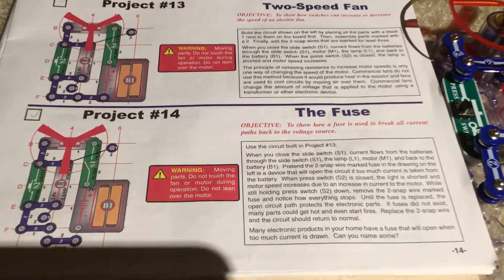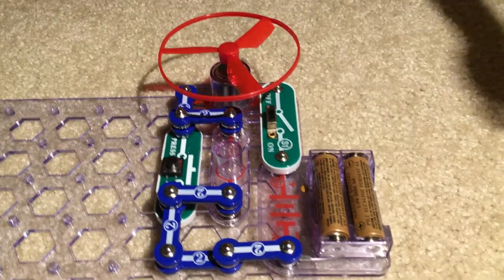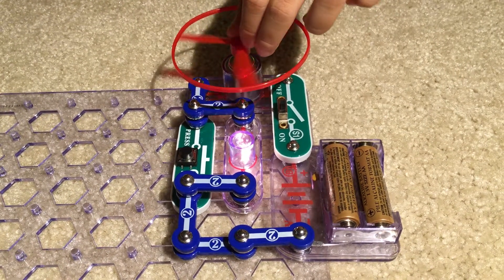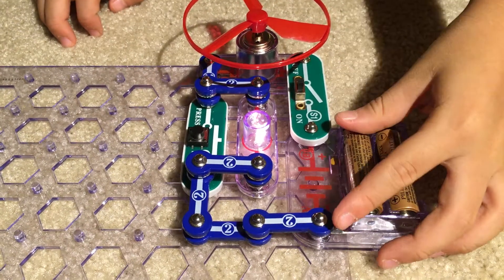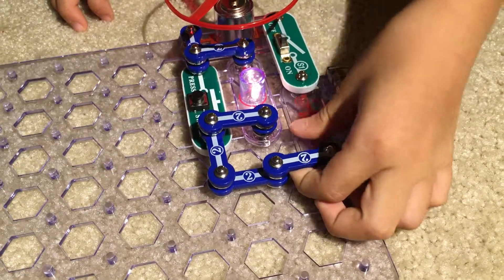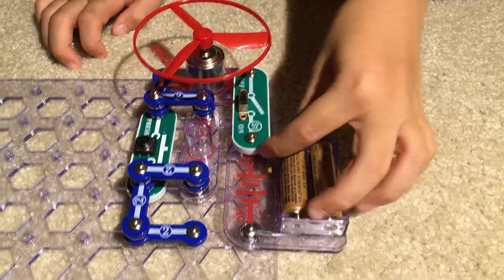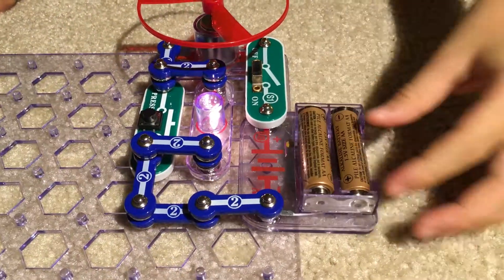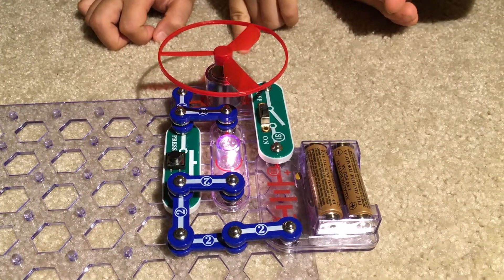Snap Circuit Project #14 The Fuse